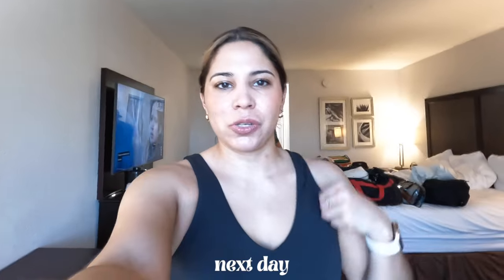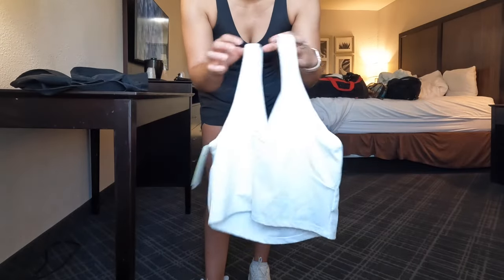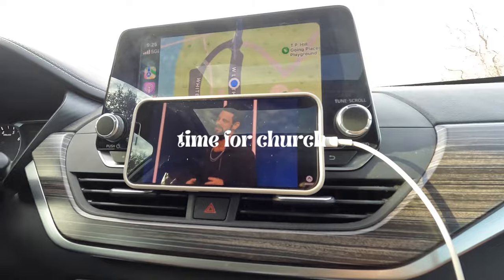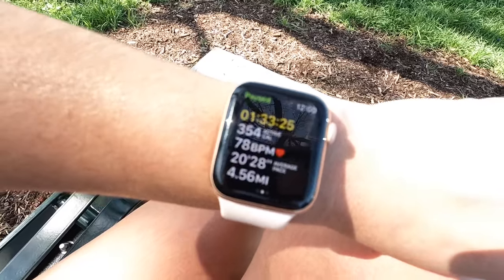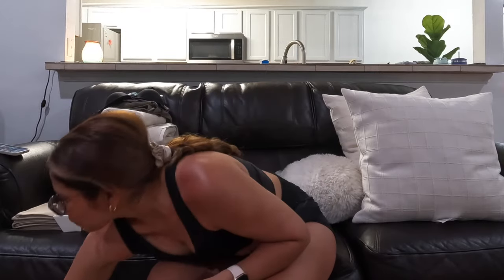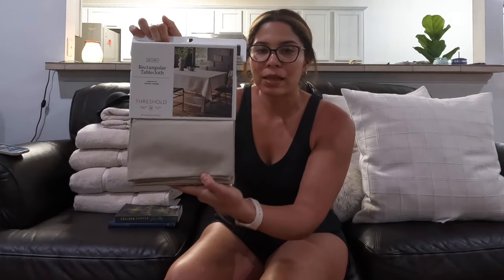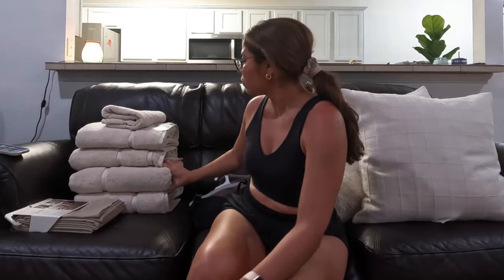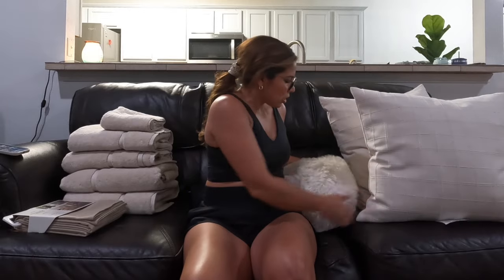VLOG | enjoying my days off, simple skincare and makeup routine, haircut&color, church, Target Haul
100 August 13, 2022
150 November 13, 2022
250 December 16, 2022
350 March 1, 2023
450 September 30, 2023
500 January 27, 2024